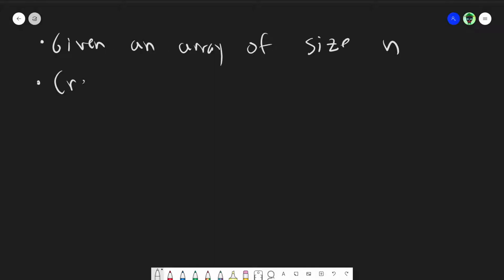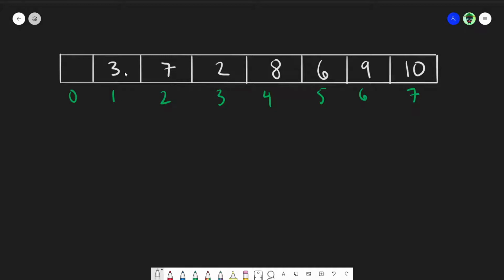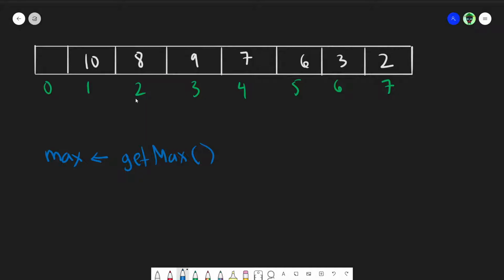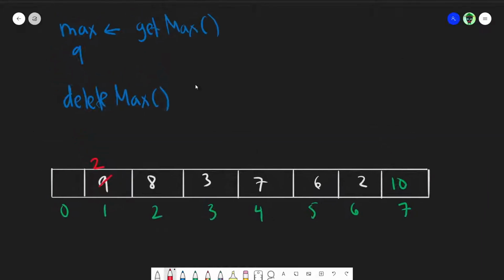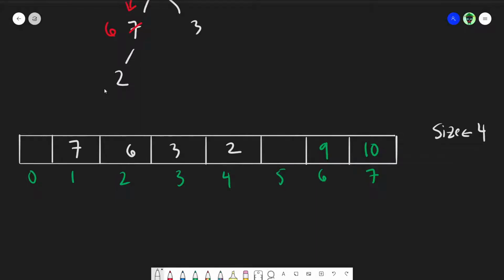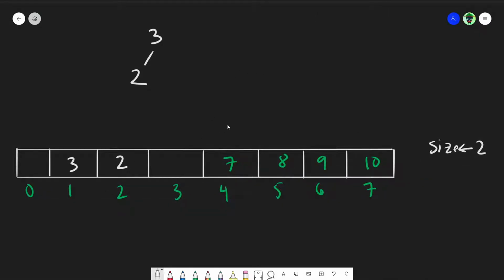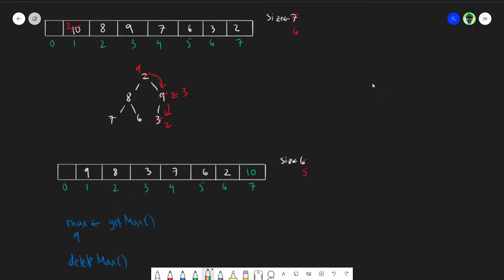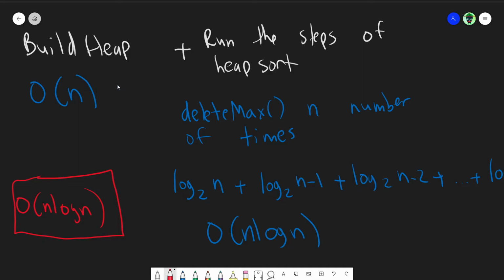CS302 Fall2020 HeapSort Lecture